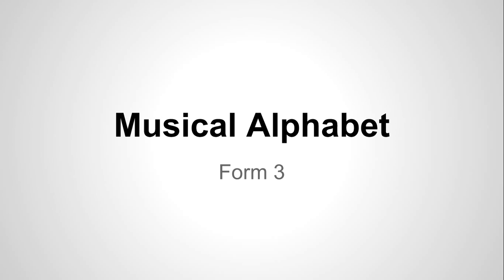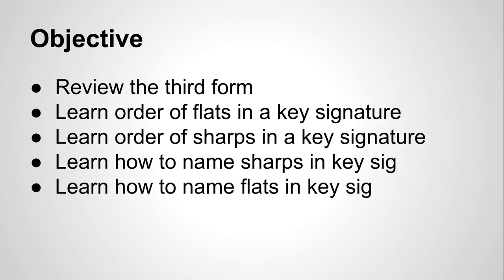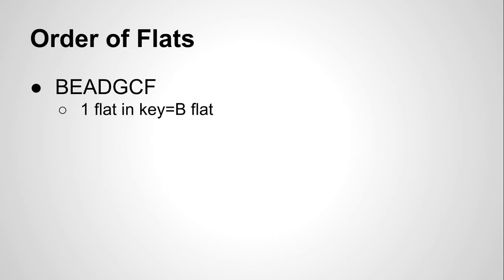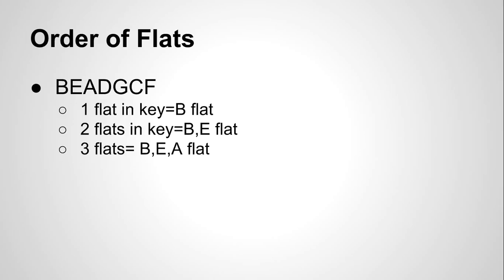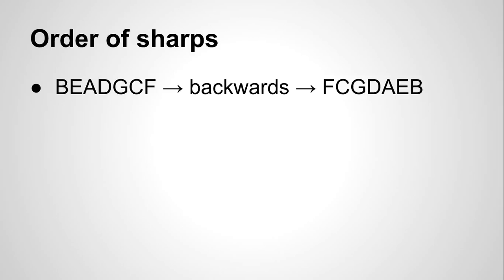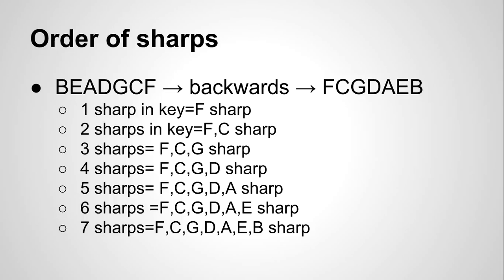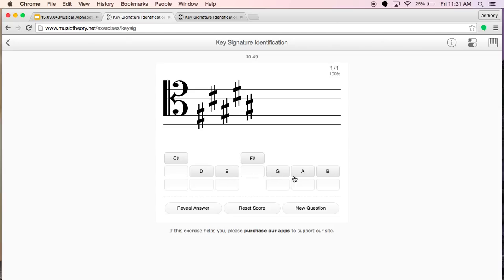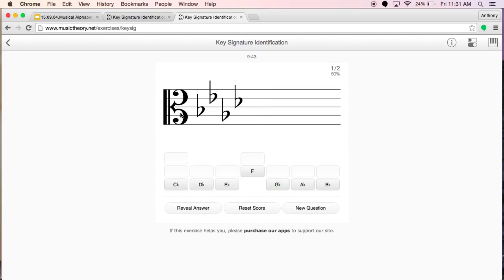Musical Alphabet-Form 3